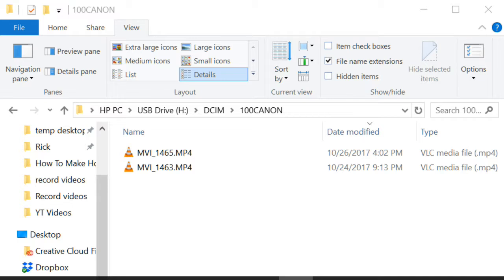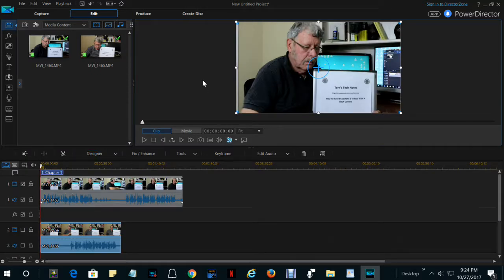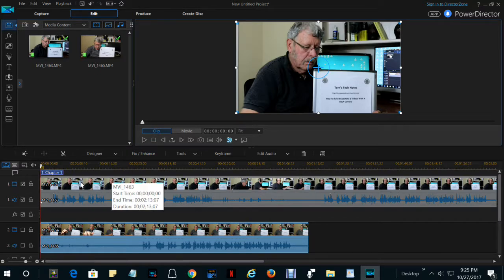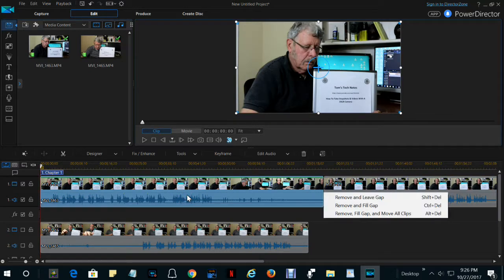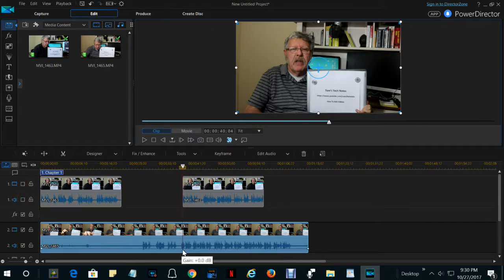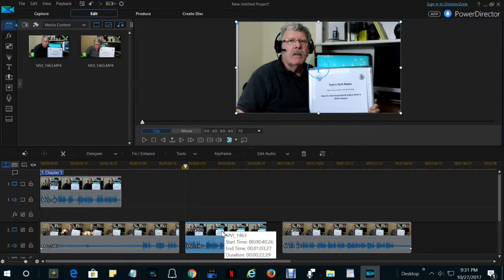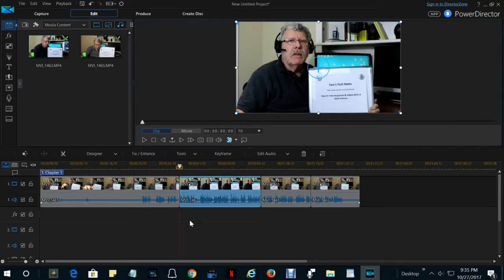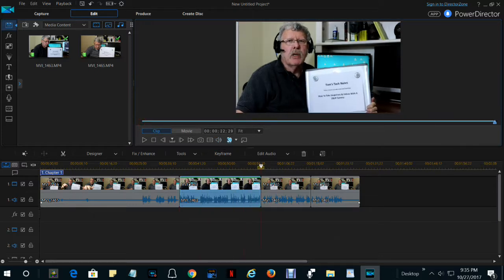Editing Videos With PowerDirector